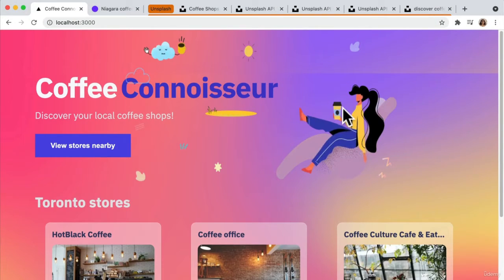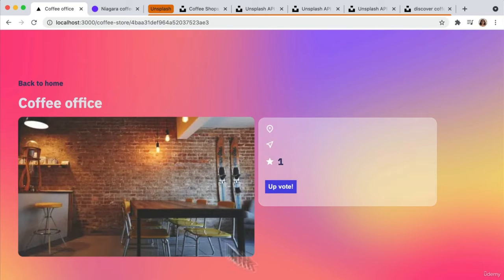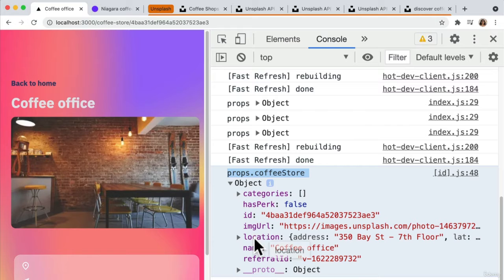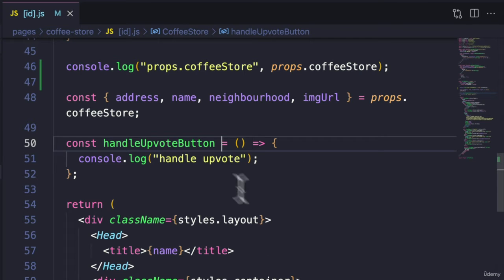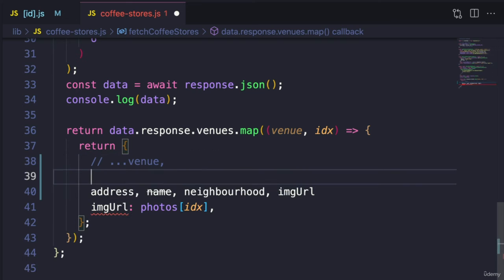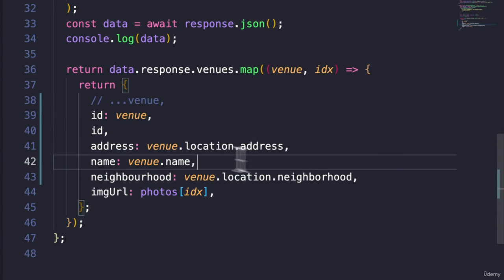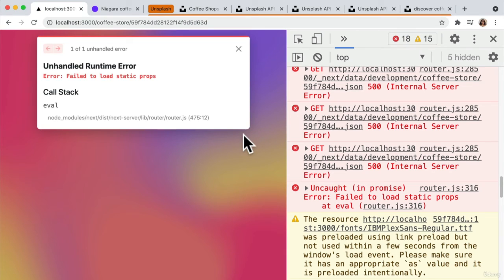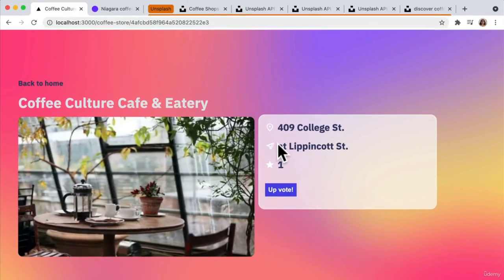78 Individual Coffee Store Page data